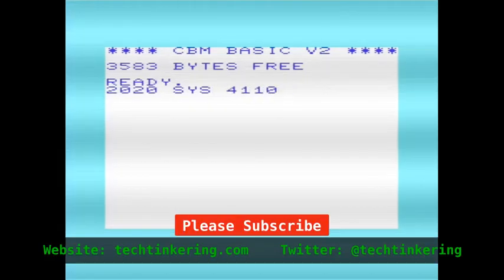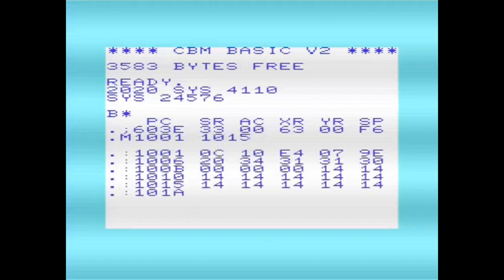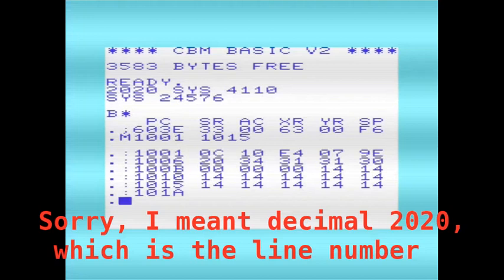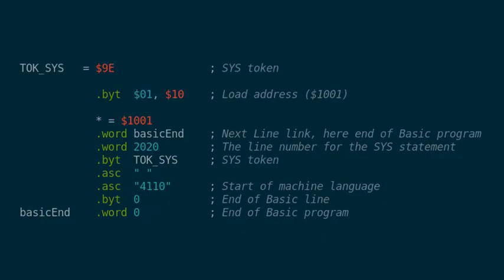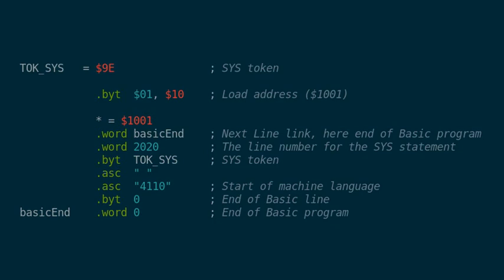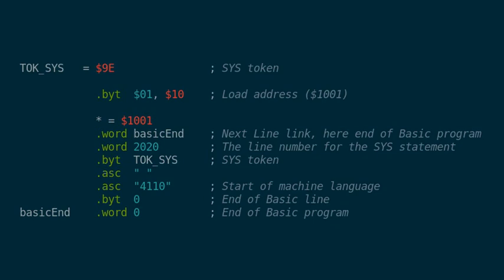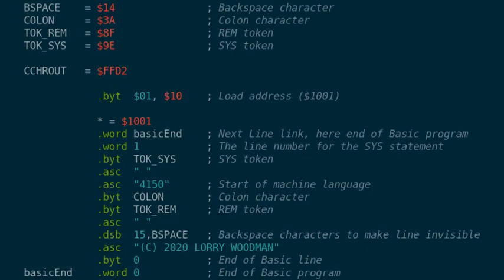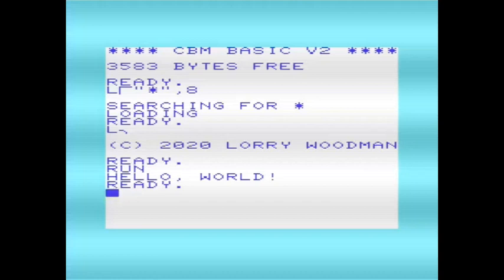Adding Basic Stubs to Assembly Language on the Commodore VIC-20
How to create a Basic stub in assembly language.